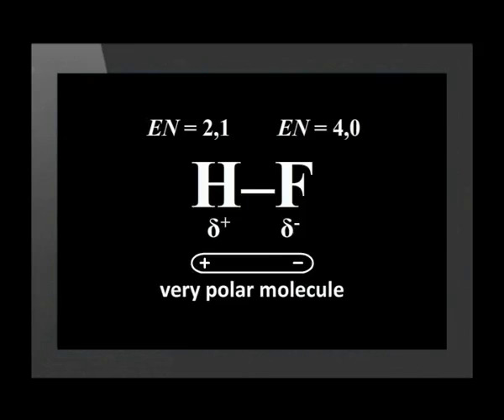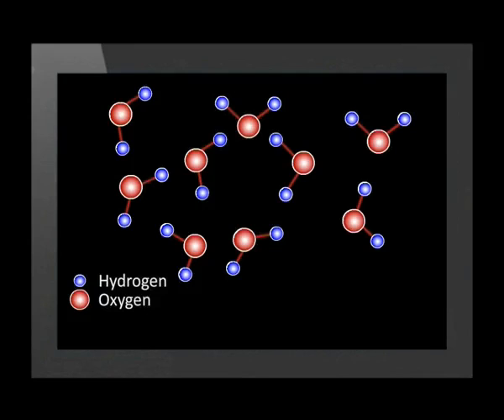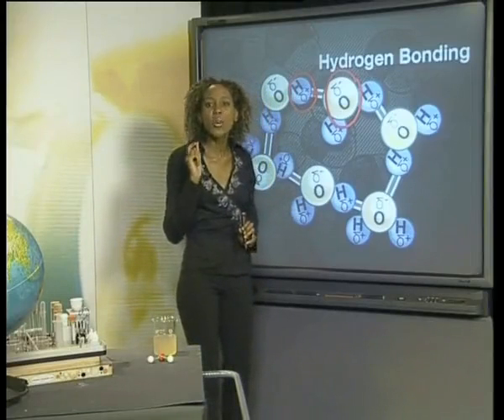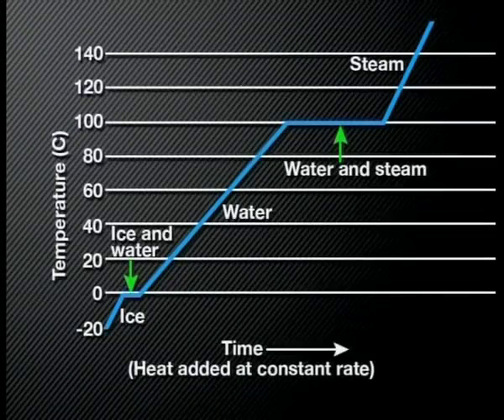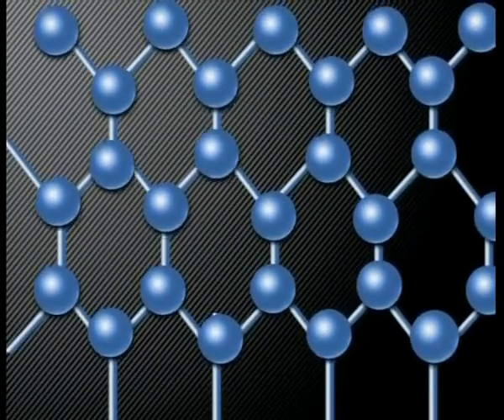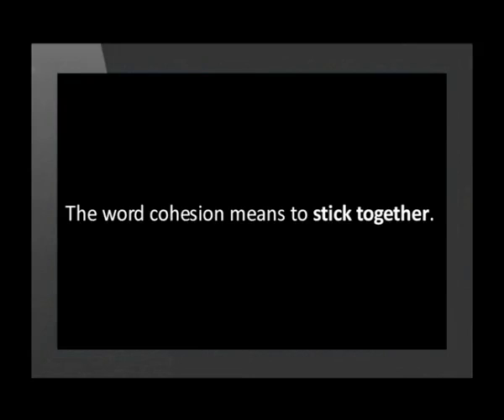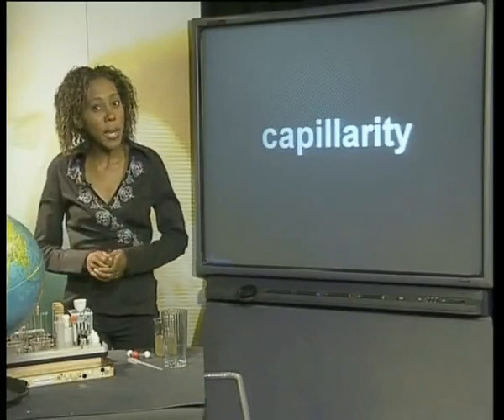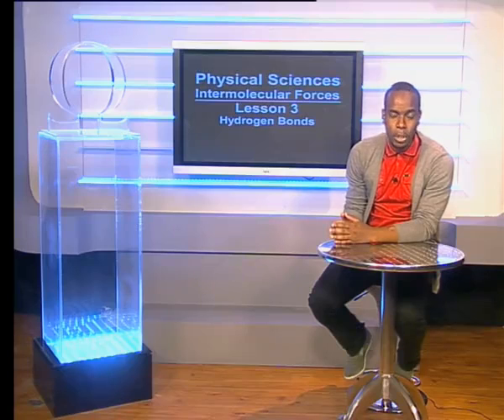03 Hydrogen Bonds